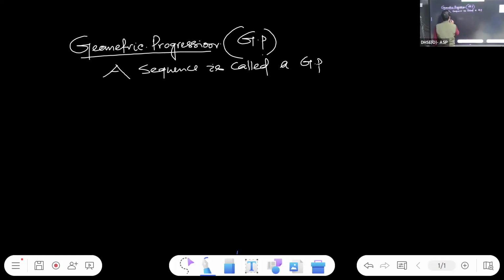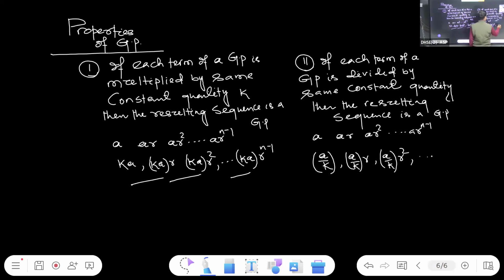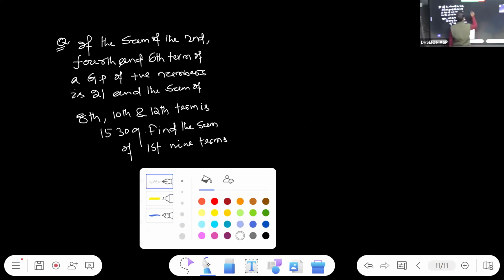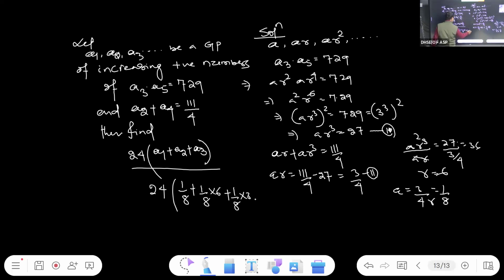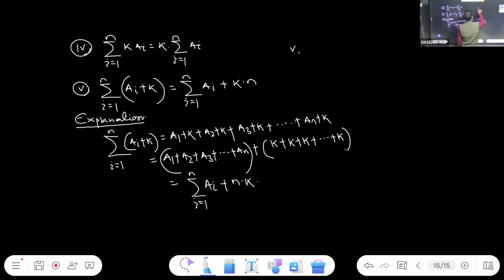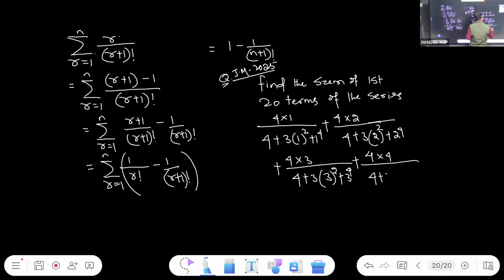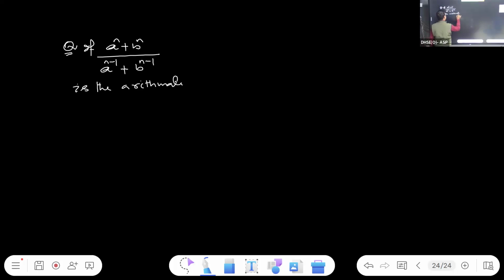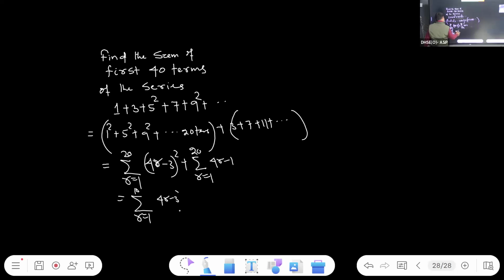Online ASP for NEET/ JEE aspirants of Class 11th : Mathematics: Date : 26.12.2025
Session: Sequences and series L-3 / L-4